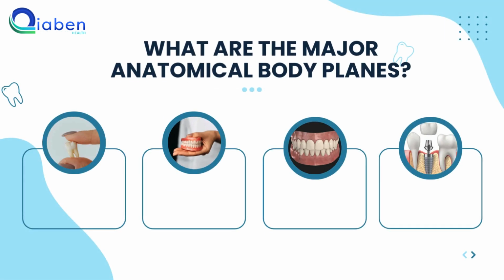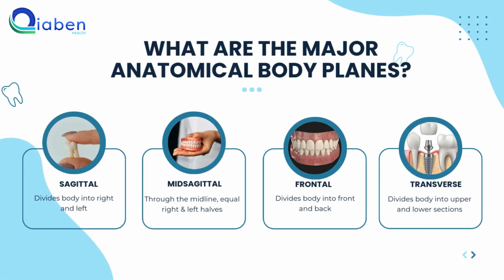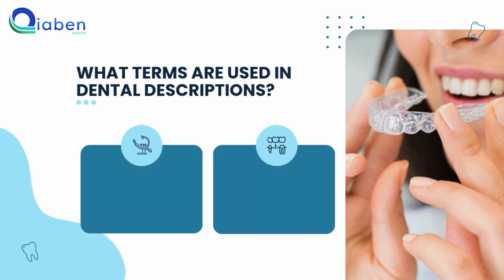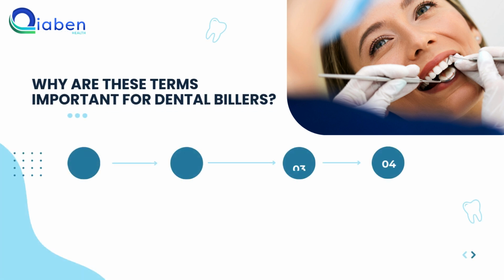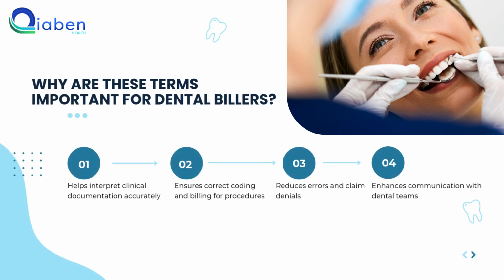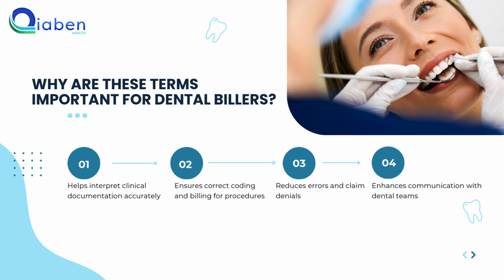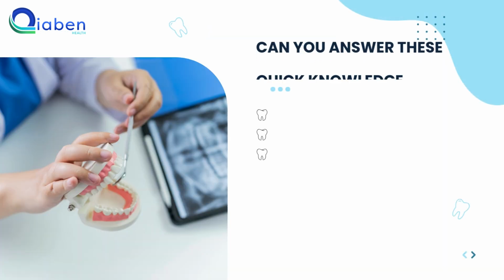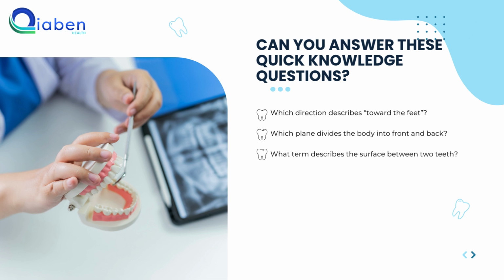Tired of Claim Denials?

Unlock the anatomy terms that make a difference. Stop losing out on claims—learn the essential terminology no one ever explained.

✅ Understand the language used in claims
✅ Reduce denials and boost approvals
✅ Take control of your results